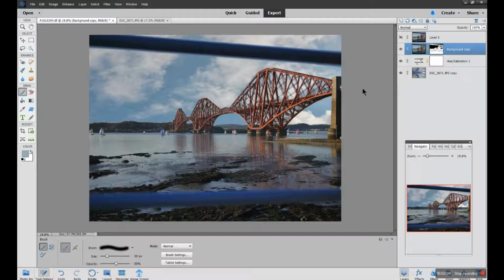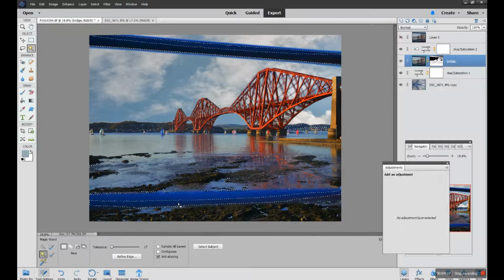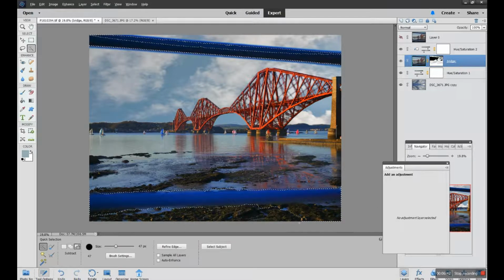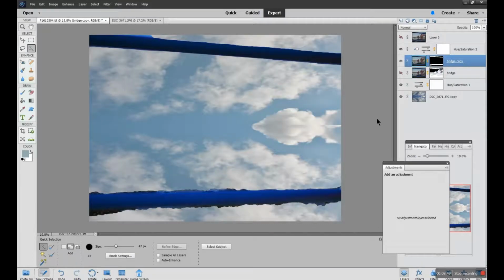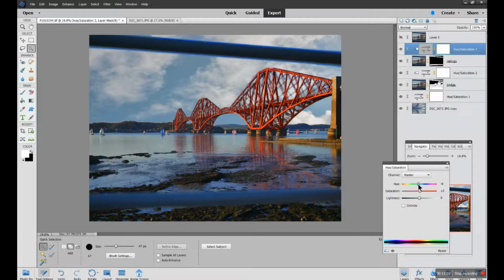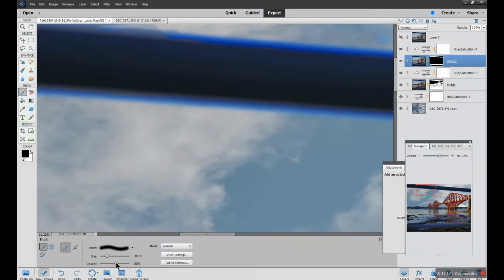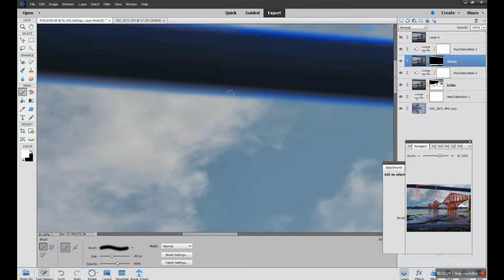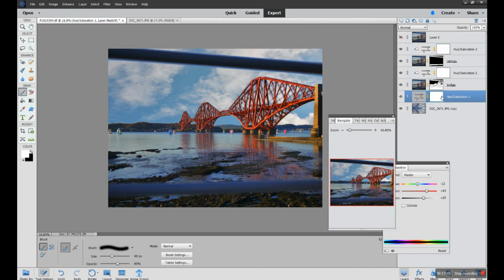Advanced Masking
A follow-on from the replacing sky/adding clouds Tutorial.  this takes us to the next stage of improving specific parts of the image using Masks to do so.